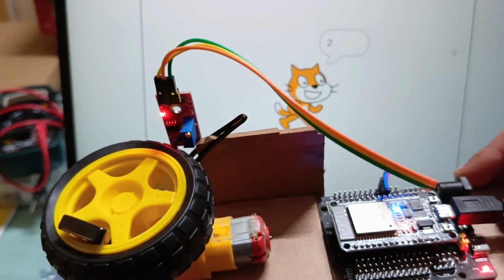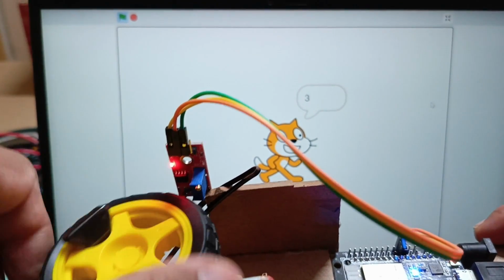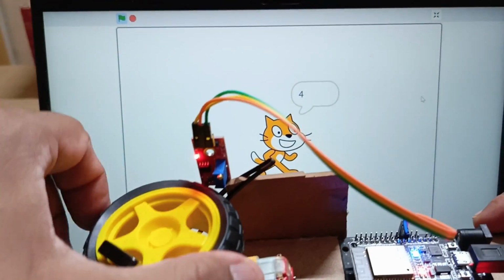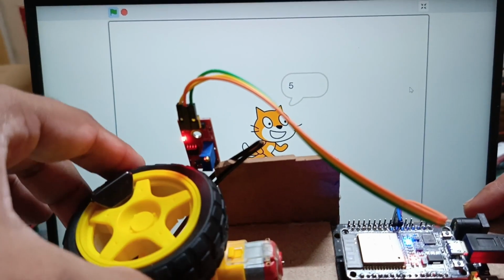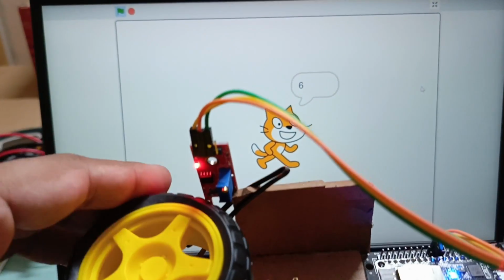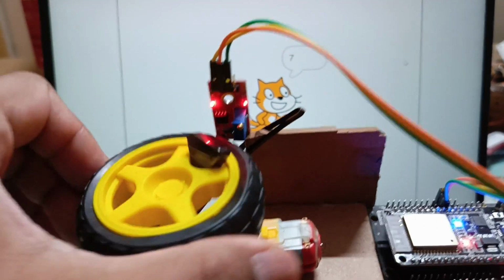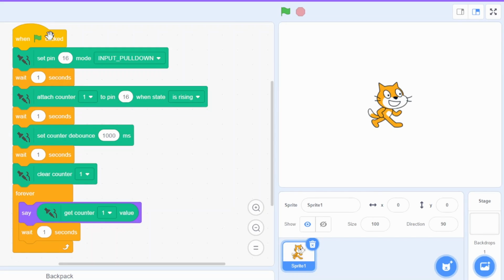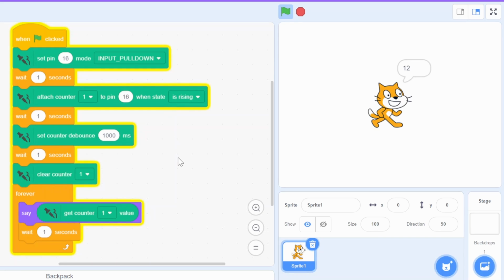Sensor Kit: Measure motor rotation speed using Hall Effect Sensor and ESP32: DIY Tachometer